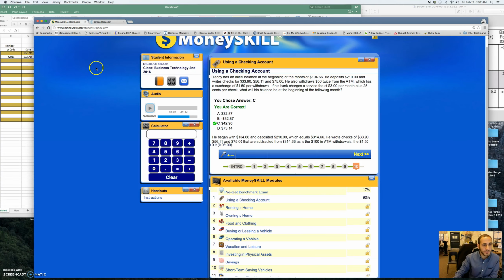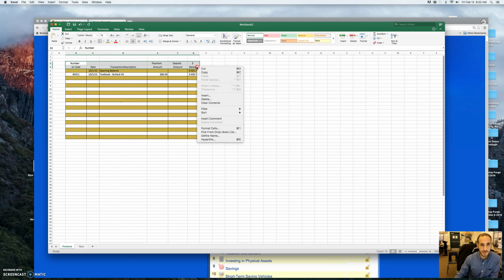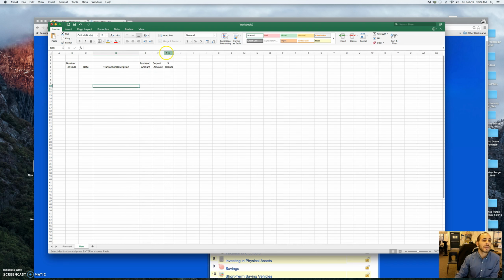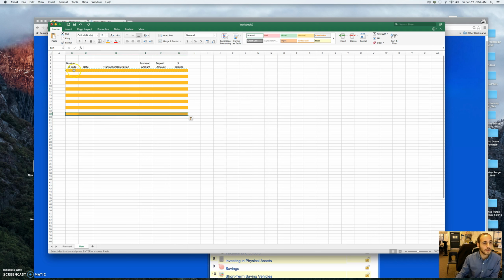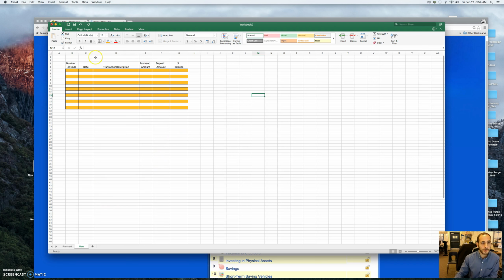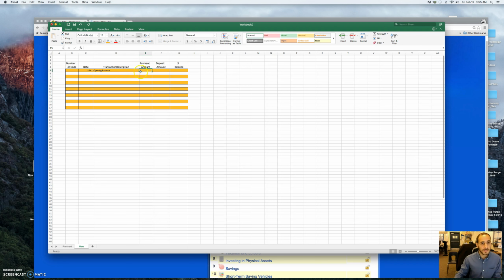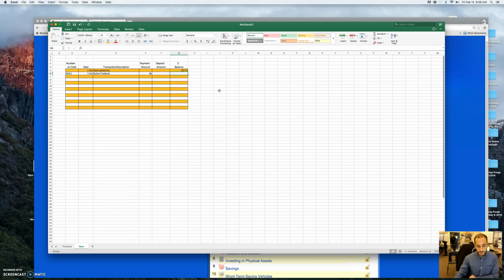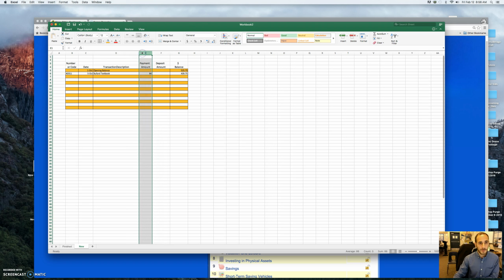Mr S Checking Registry Tutorial